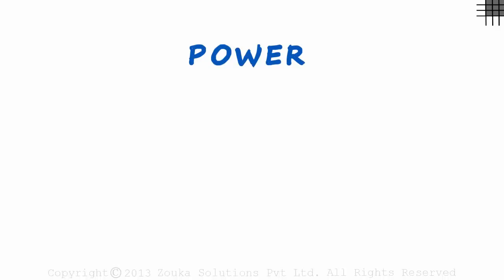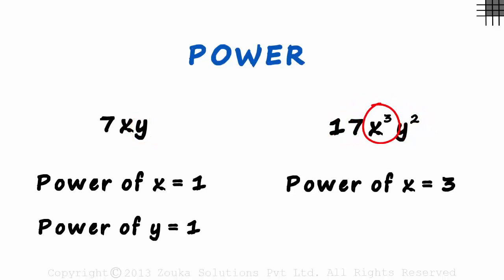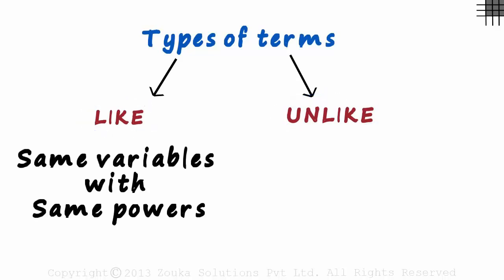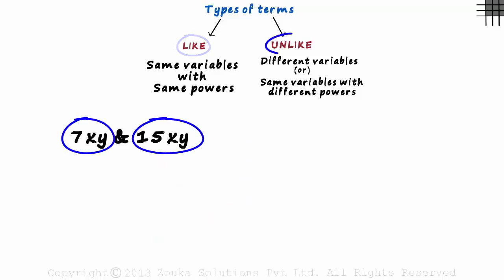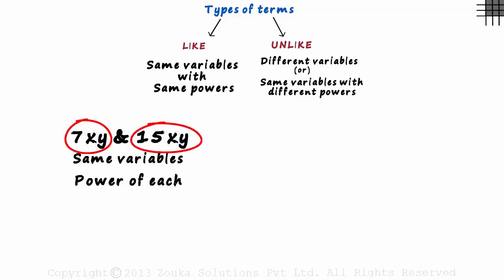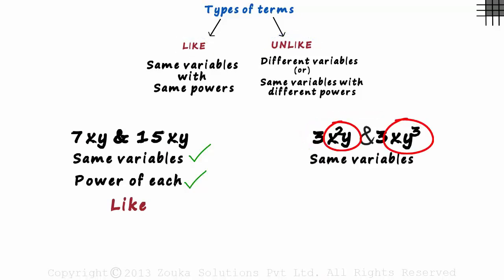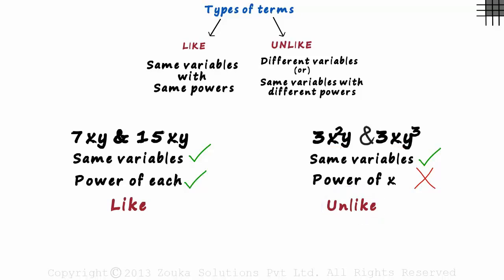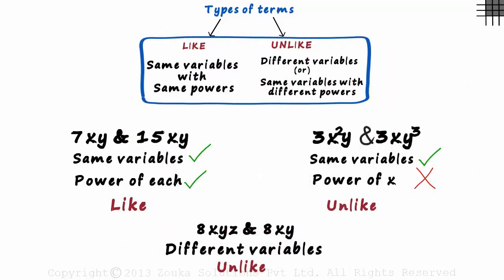What are Like and Unlike Terms? | Don't Memorise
📅🆓NEET Rank & College Predictor 2024 ✅To learn more about Algebraic Expression, enroll in our full course now

In this video, we will learn:
0:00 what is the power of the variable?
0:52 types of terms
1:06 like terms
1:15 unlike terms
1:24 examples of like and unlike terms